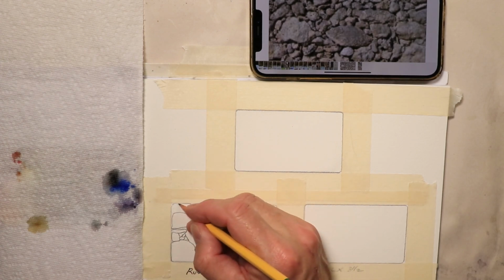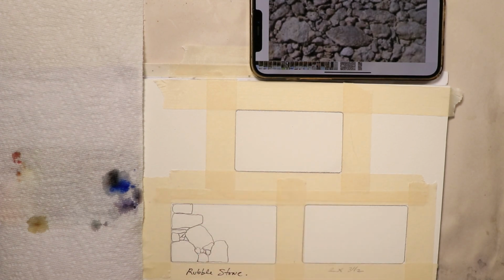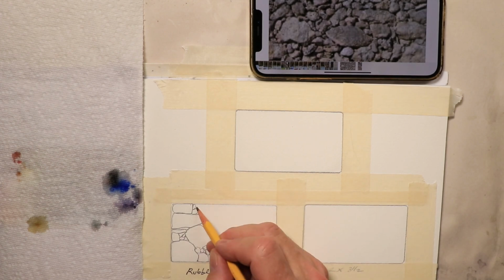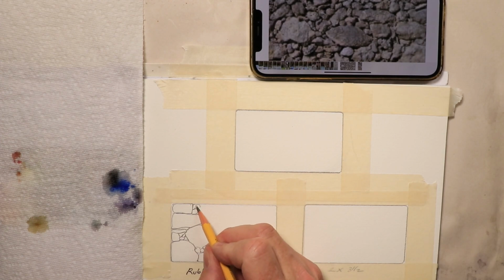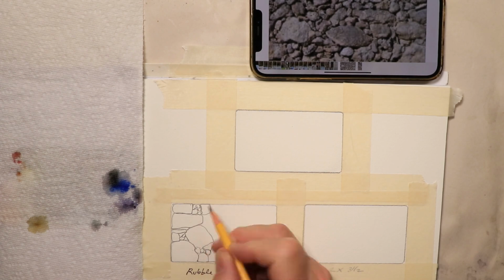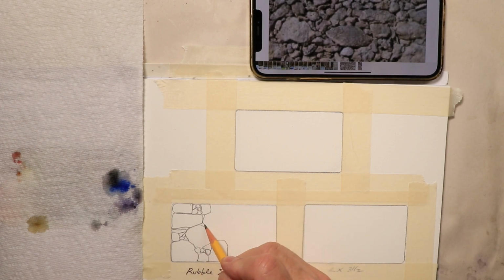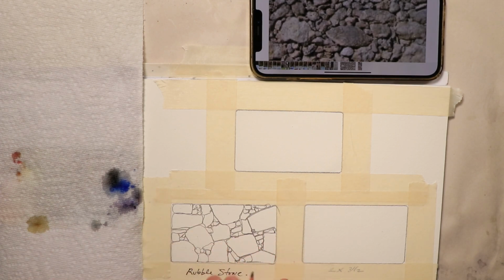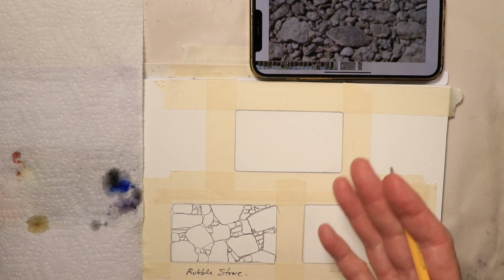Watercolor Stone Compositions for Street and Landscape Scenes with Chris Petri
Let's work these compositions so we have some time invested on stone vaneers! We will eventually paint stone vaneers in our street and landscape scenes. Enjoy and have fun!